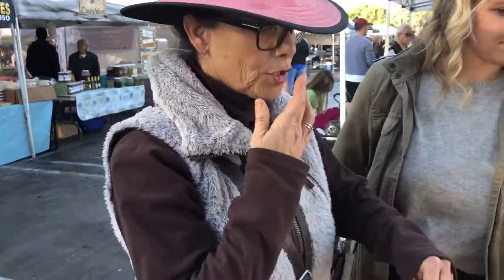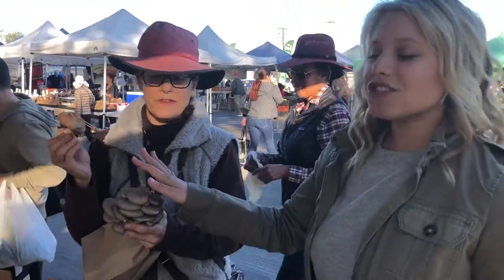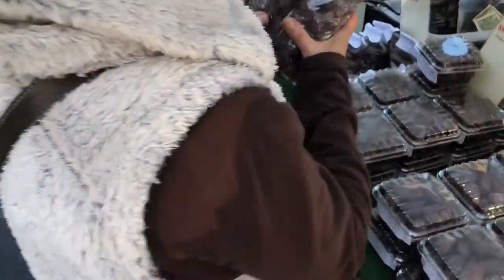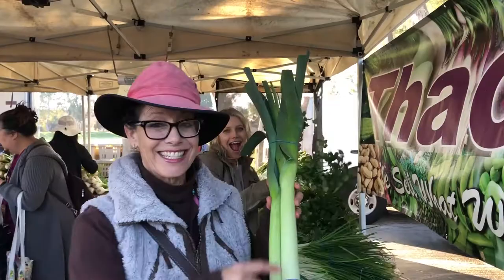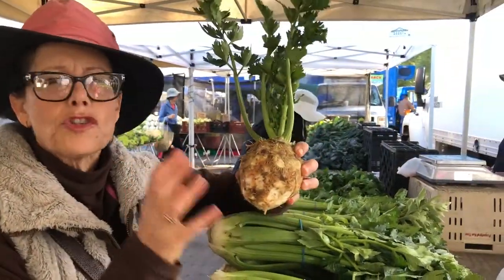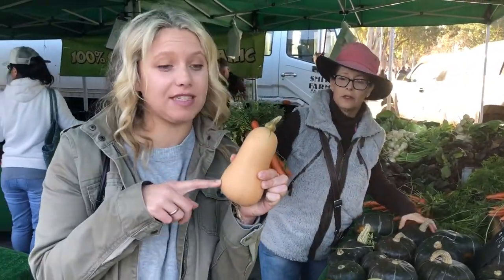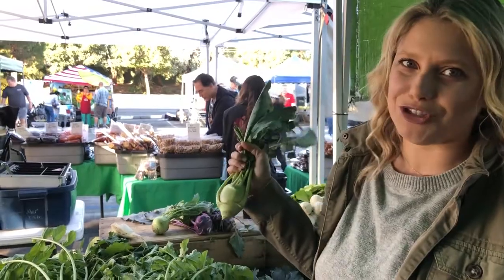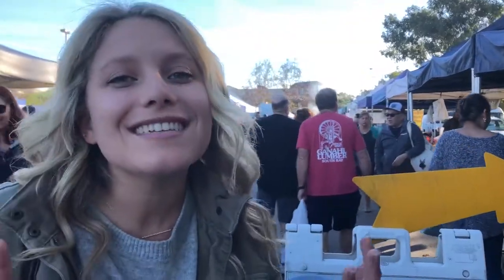How To: Grocery Shopping at Farmers Market in Winter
Our happy place! We are taking you shopping with us at local Farmers Market in Southern California. Picking out seasonal staple vegetables and other market finds. Farmers Markets are our first choice in where we purchase food.

This video we use as a tool for our Cleansing with Food workshop. It is a 3-week program that leaves you feeling refreshed, restored, and renewed :)

There is so much food you CAN eat while cleansing!